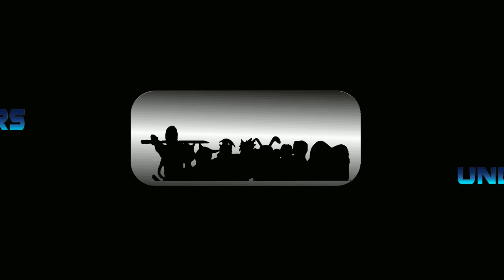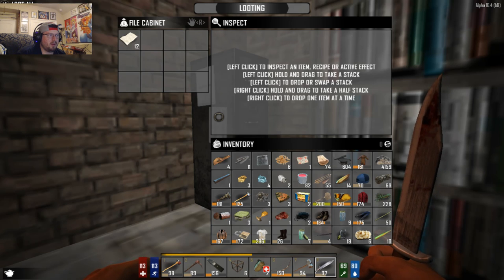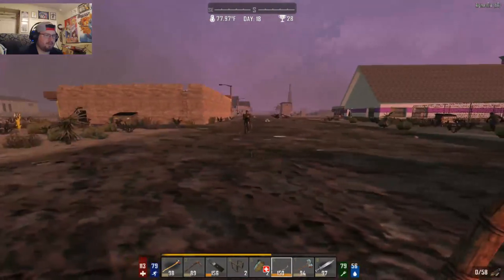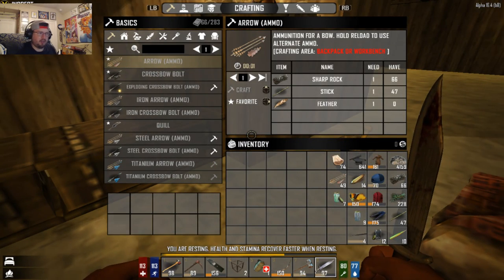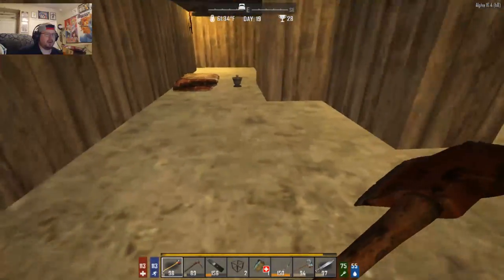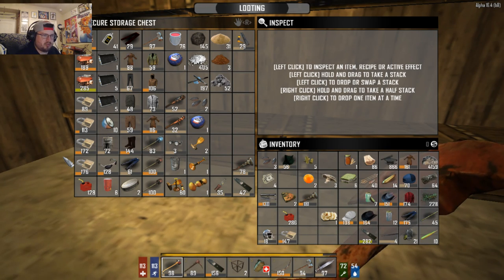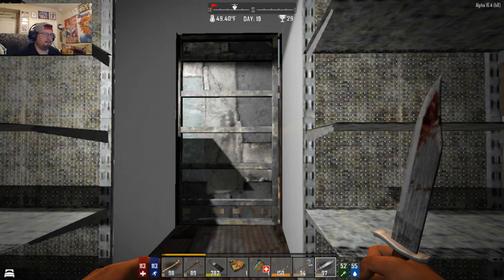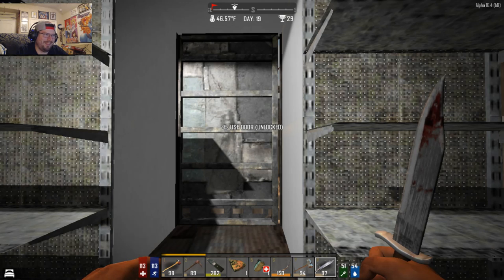MODDED 7 DAYS TO DIE (Mod: Darkness Falls) | Madog Plays | Episode #16 [We Are Rich!!!!!]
New Modded 7 Days To Die - Darkness Falls Gameplay, Building, Weapons, Survival, Zombies, and so much more! Check this out!

In the market for new & awesome games? You're in luck! The Humble Bundle offers the hottest games around, sometimes at a much better buy! By using this link, not only does a portion of your purchase go to help our charity of choice, Child's Play, a small bit of it goes to support us to grow as a channel!

Game: 7 Days To Die
Developer: The Fun Pimps
Publisher: The Fun Pimps
Release Date: (Early Access) Dec 13, 2013
Platforms: PS4, Xbox One, Windows Pc
About this game:
7 Days to Die (7D2D) is a survival horror video game set in an open world developed by The Fun Pimps. Action! Horror! Brains? BRAINZZZ!!!

Modded 7 DAYS TO DIE Gameplay (Mod: Darkness Falls) Windows Pc